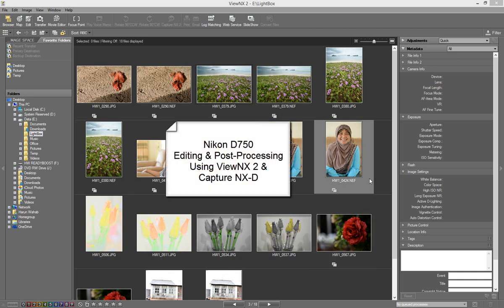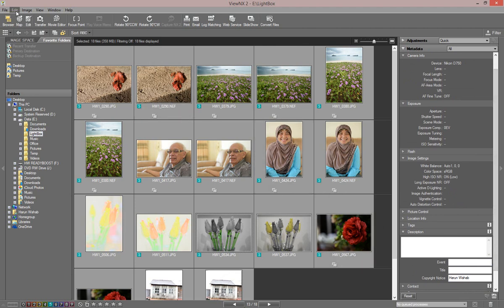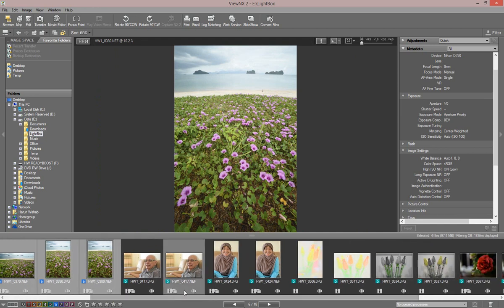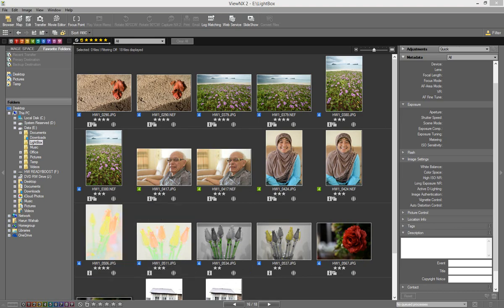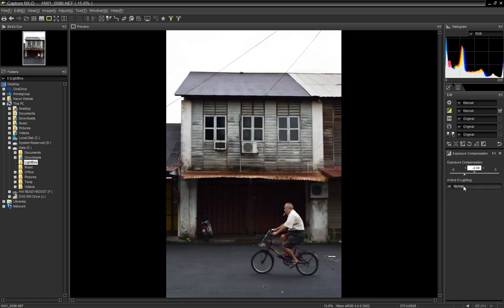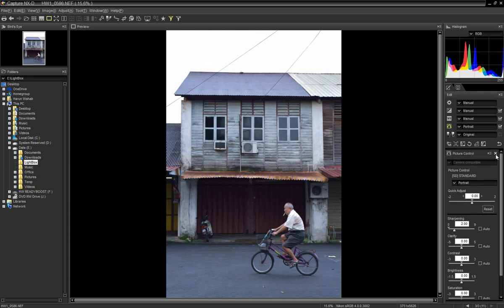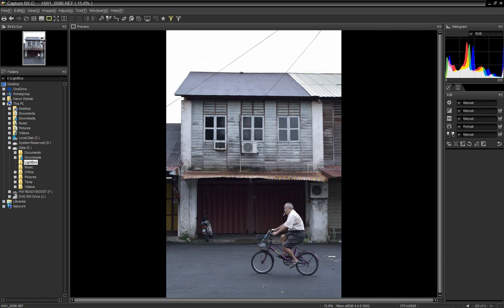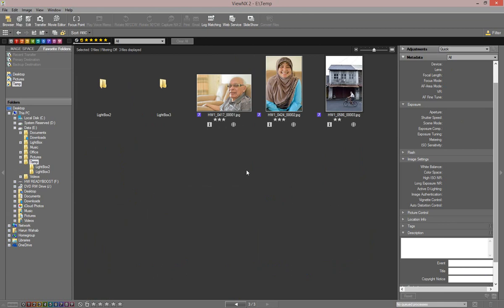Tutorial on Nikon D750 RAW Editing and Post-Processing using ViewNX 2 and Capture NX-D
This is a simple RAW/NEF workflow from the initial editing/selection process right until you output the JPEG photos. It's suitable for beginners and newbies, and works with any Nikon DSLR. I'm using ViewNX 2 v2.10.2 and Capture NX-D v1.03.